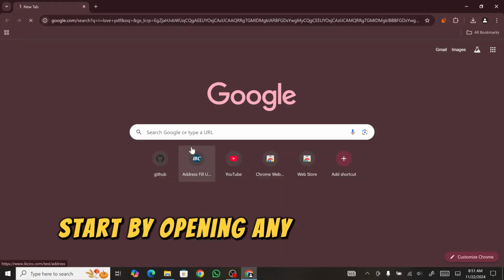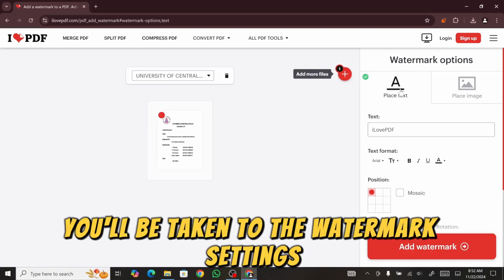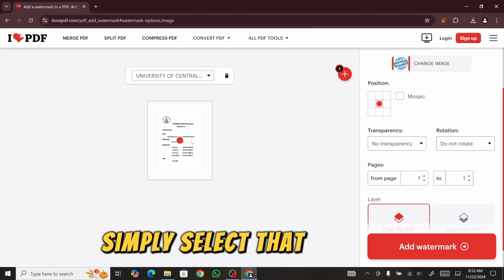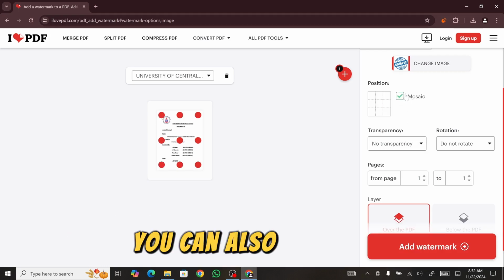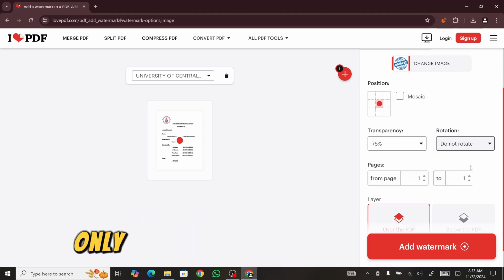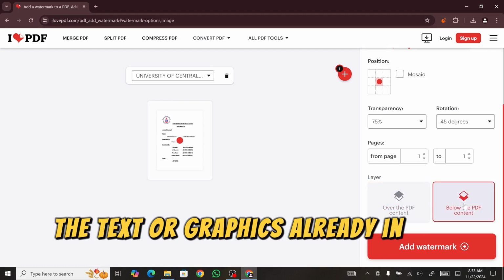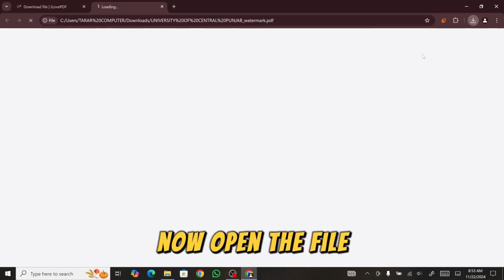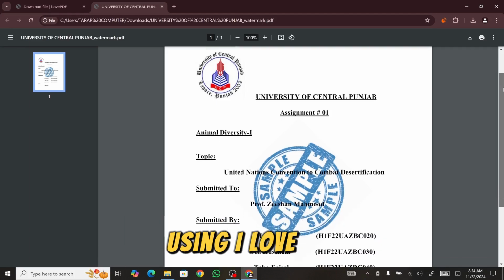How to Add a Watermark to a PDF Document (and Why You Should)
In this video, I'll guide you on How to add watermark for all pages of pdf online using simple and free tools. Whether you're looking to protect your documents or add a professional touch, this step-by-step guide will help you customize your PDFs effortlessly.